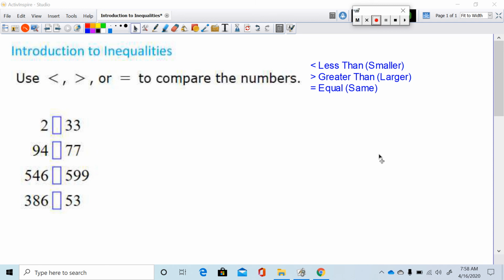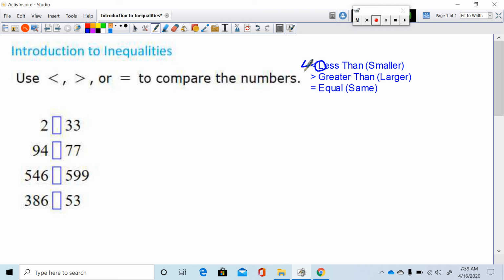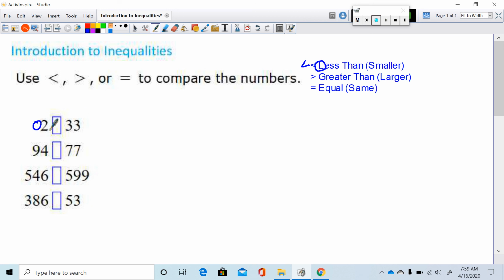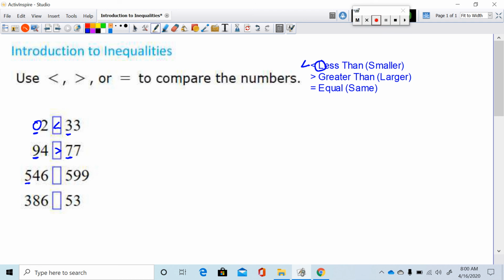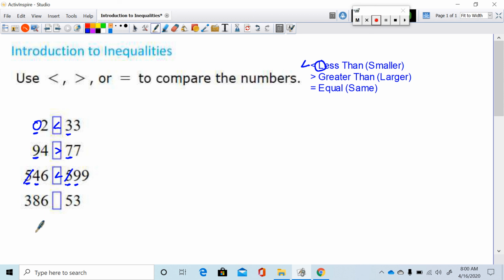Introduction to Inequalities